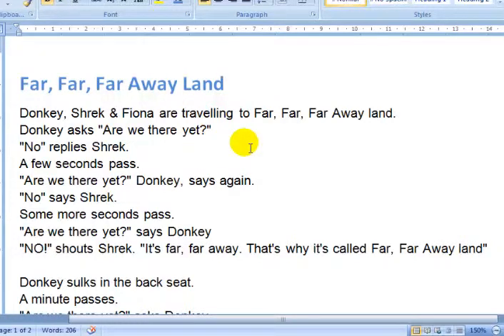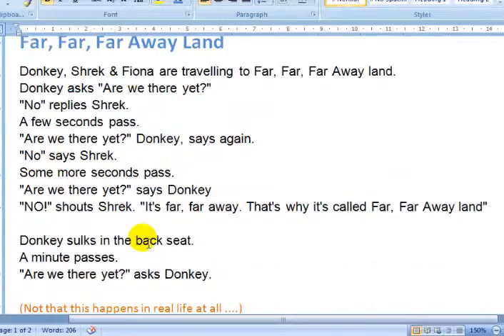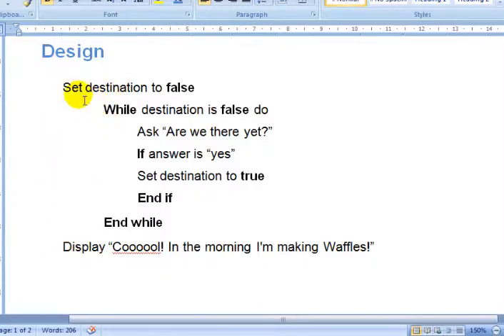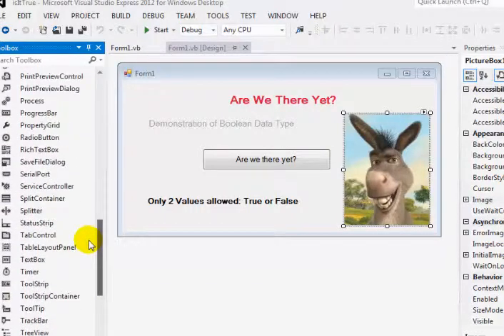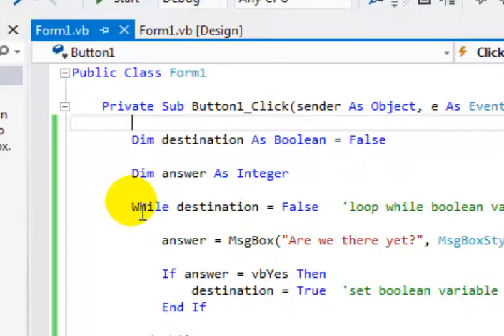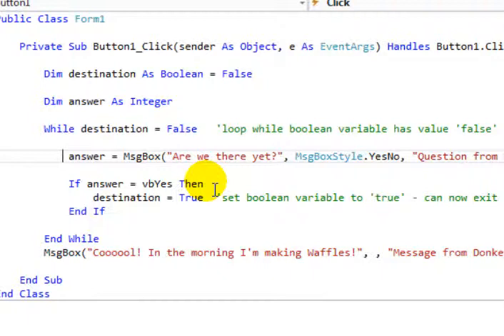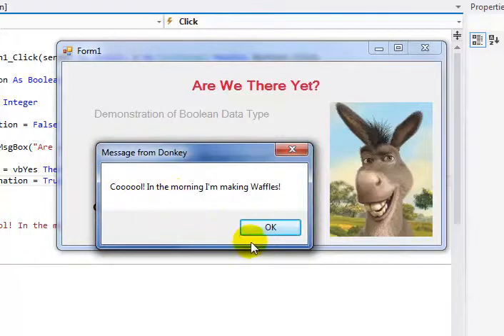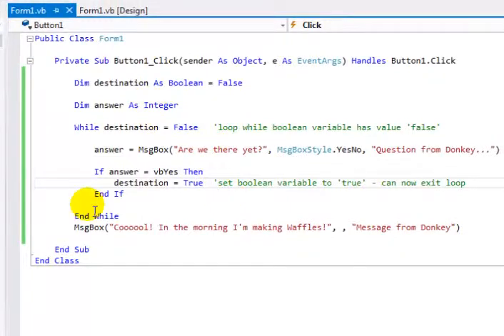Boolean data Type